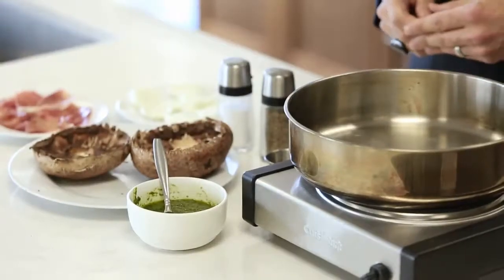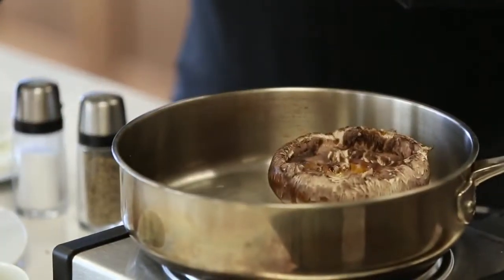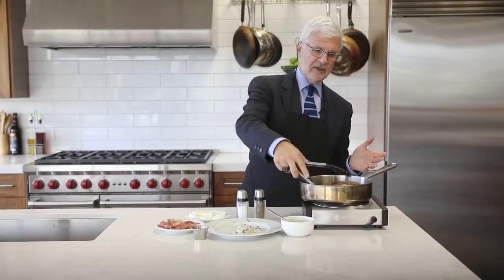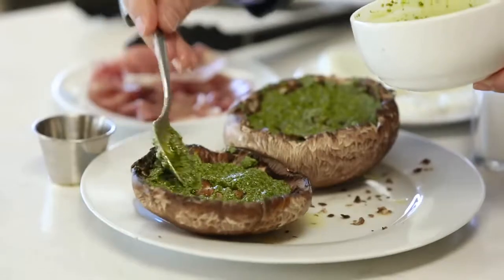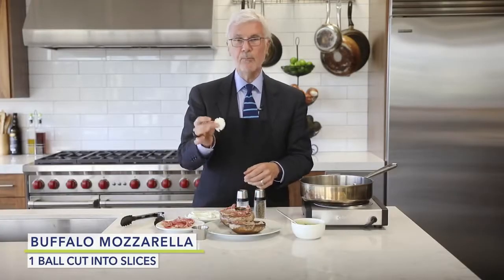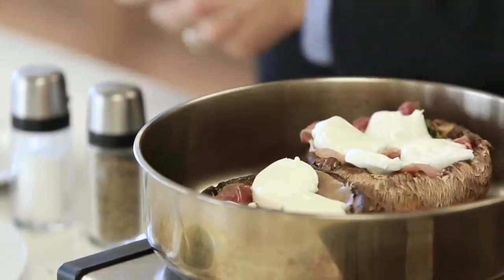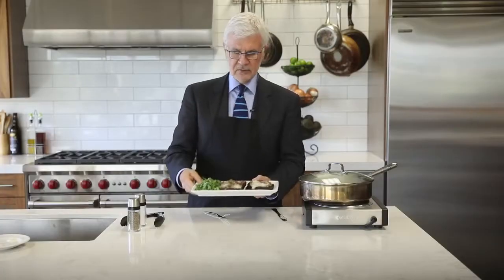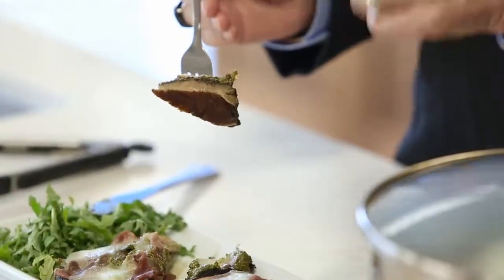Healthy Low Calorie Pizza Recipe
Here is a delicious, healthy low calorie pizza recipe.  It has a fraction of the calories of a regular pizza and all the ingredients are good for your gut.

• 2 large portobello mushrooms (remove the stem)
• 1 ball buffalo mozzarella,cut into 1⁄4-to 1⁄2-inch-thick slices
• 2 slices prosciutto
• Black pepper (cracked)
• Extra-virgin olive oil or coconut oil
• Sea salt, Do NOT use regular table salt
• 6 tablespoons basil pesto (homemade or pre-made – Here’s a good version)
DIRECTIONS
1. place a grill pan on the stove with the burner set to medium-high heat, or set one burner of a gas grill to high
2. Rub olive oil on the cap of the mushrooms and place in the pan (or on the grill) cap side up, and cook for about 5 minutes, wait for the caps to brown slightly.
3. Flip the mushrooms over and grill for another 5 minutes. After 5 minutes leave the heat on but remove the mushrooms.
4. Place about 3 tablespoons of pesto inside of each mushroom, add some prosciutto, then top with the mozzarella slices. .
5. Cook each mushroom again for 5 minutes, or until the cheese is melted.
6. Season to taste with sea salt and pepper.

Listed below are some helpful cooking/baking products that you might be interested in purchasing from Amazon:

Vitamix 285200 Blender, Professional-Grade, 64 oz. Container, Black

Vitamix E310 Explorian Blender, Professional-Grade Container, Self-Cleaning 48 oz, Black

KitchenAid KSM150PSLR Artisan Series 5-Qt. Stand Mixer with Pouring Shield - Lavender Cream

Dash Stand Mixer (Electric Mixer for Everyday Use): 6 Speed Stand Mixer with 3 qt Stainless Steel Mixing Bowl, Dough Hooks & Mixer Beaters for Dressings, Frosting, Meringues & More - Red

Babycakes Mini Cake Pop Maker

KitchenAid KHM926ER Empire Red 9-Speed Hand Mixer

Oster Roaster Oven with Self-Basting Lid, 22-Quart, Stainless Steel (CKSTRS23-SB-W)

Creator: Gundry MD
Title: Healthy Pizza Recipe = Big Mushroom?? MUST Watch

If you as an artists, company or label have seen content of yours on this channel and would like it removed.